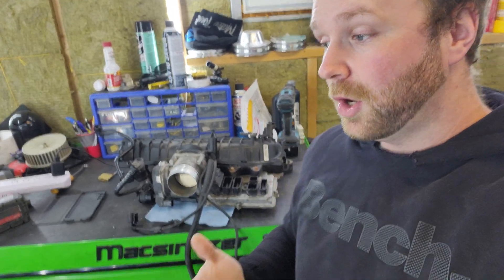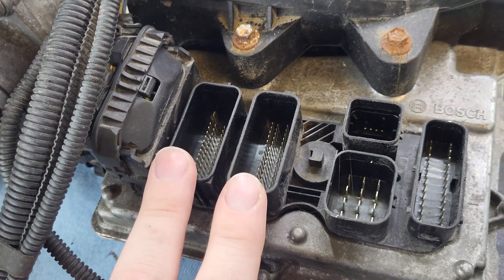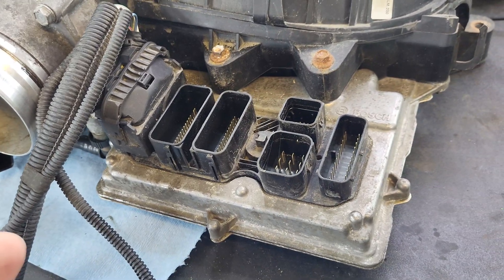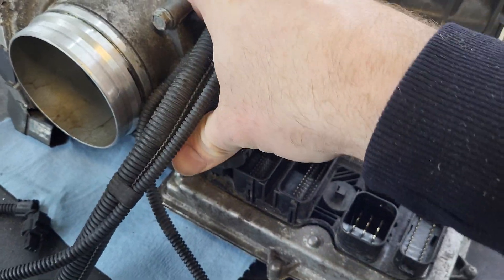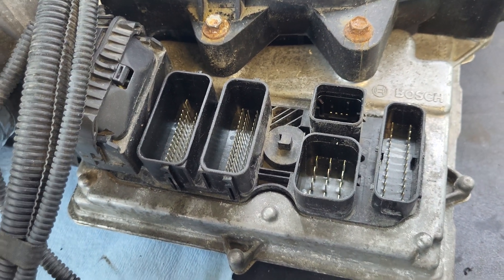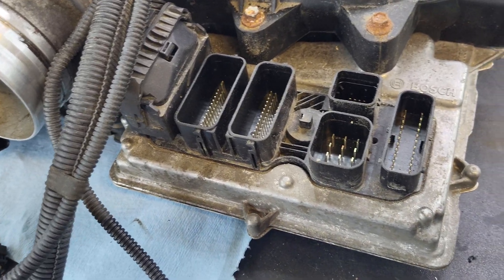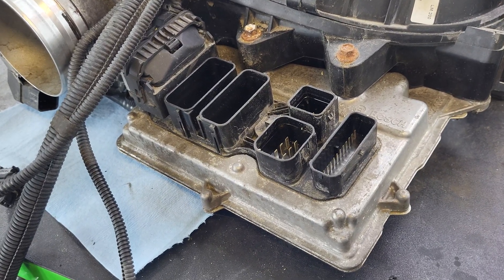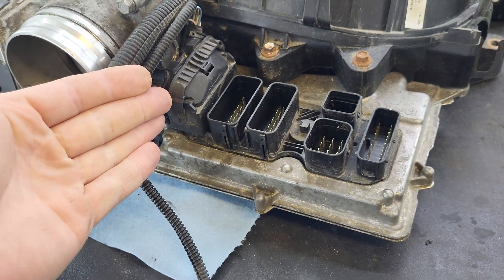Electrical fretting. How to fix it!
Electrical Fretting fix. it's simple and effective. Just turning something on and off can fix alot of problems. Same goes for vehicles. Just this time we are doing this technique with connectors

Nice read on fretting.